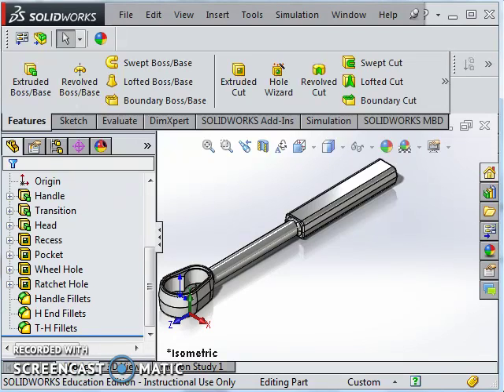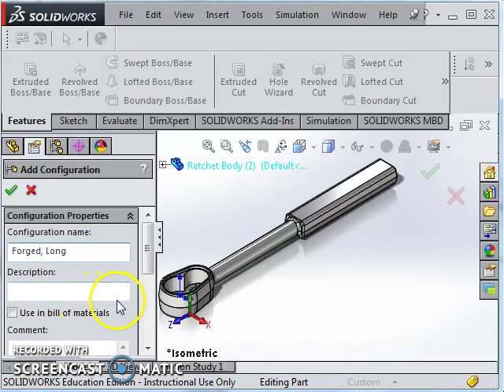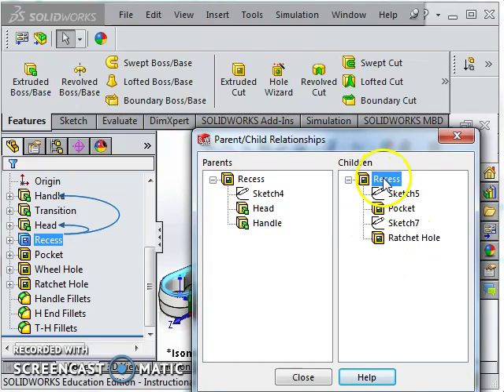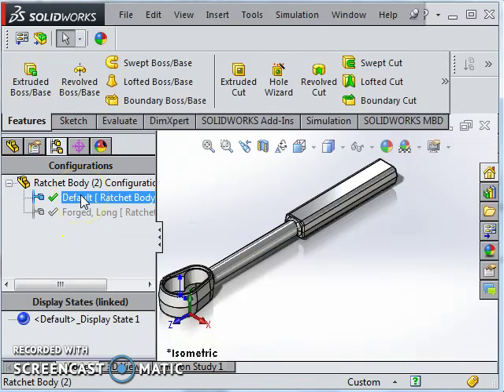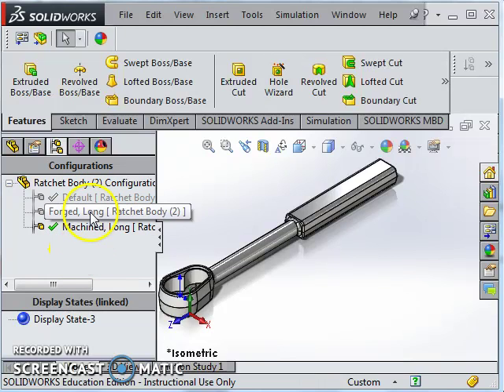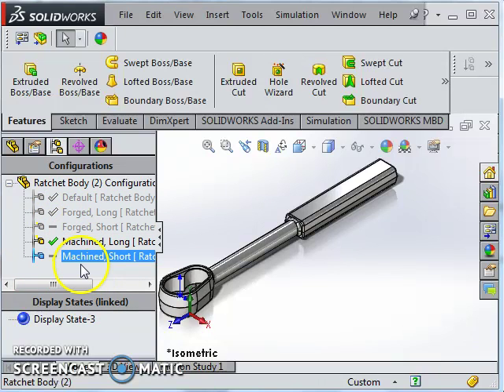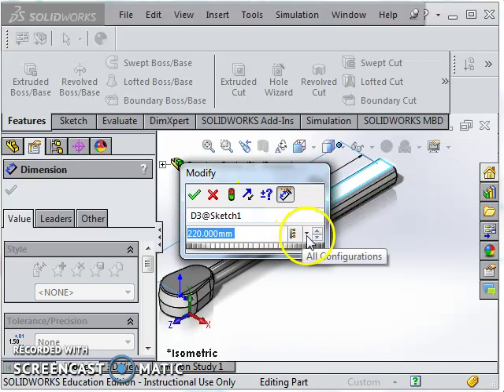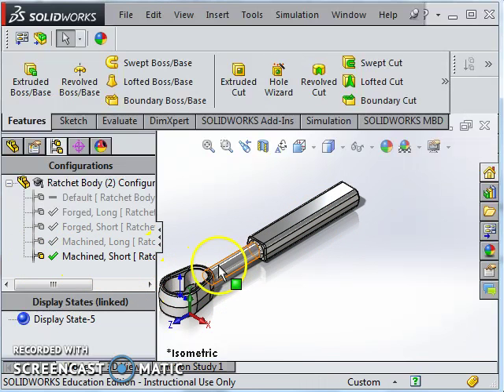SWE 2014 - Lesson 10 Part 1 Configurations